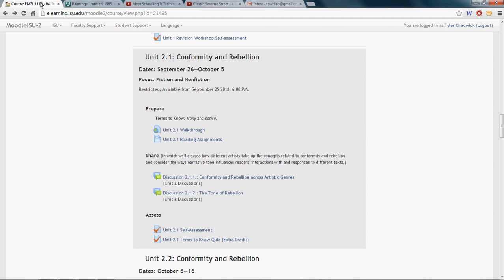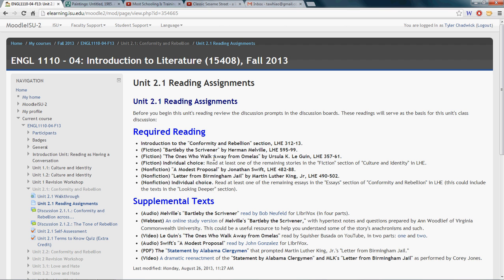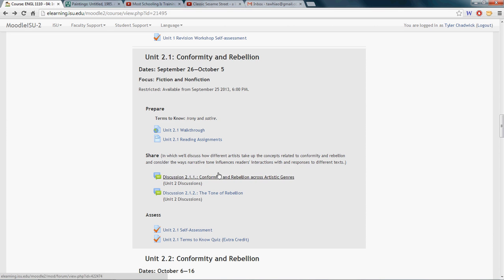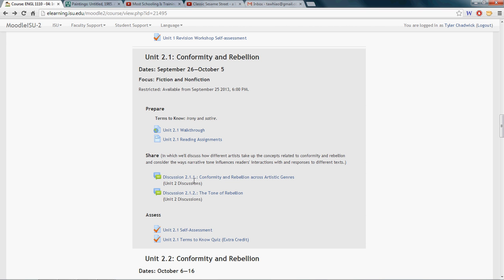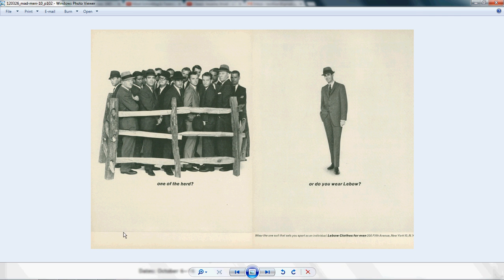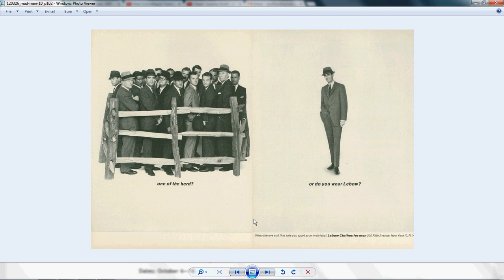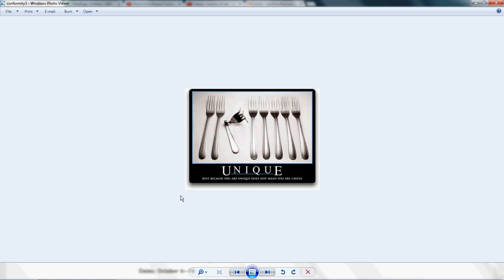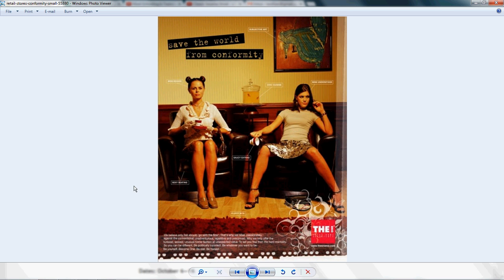Intro to Lit (Fall 2013): Unit 2.1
In which TC talks Unit 2.1 and elaborates a bit on the unit theme, using Sesame Street in the process.